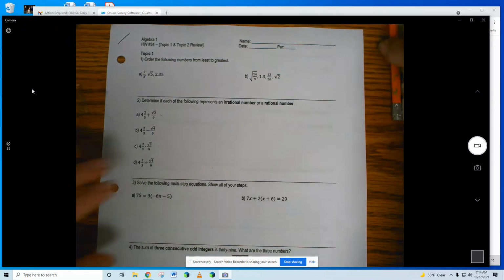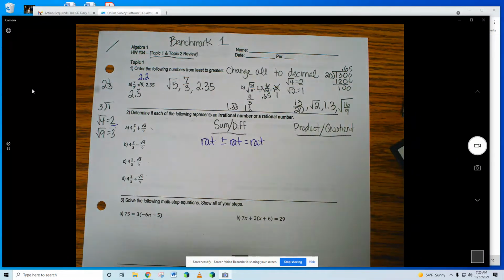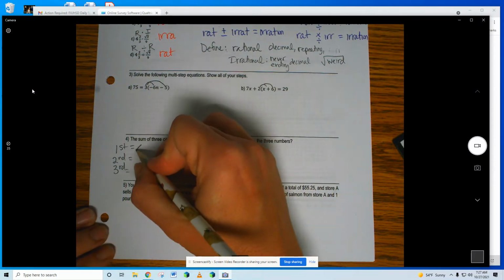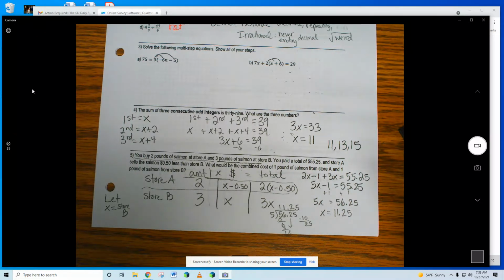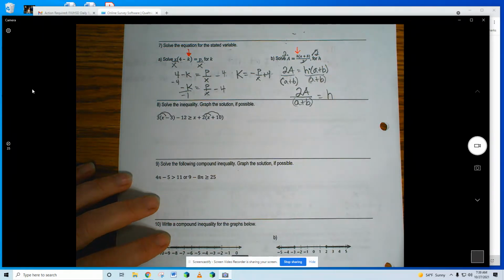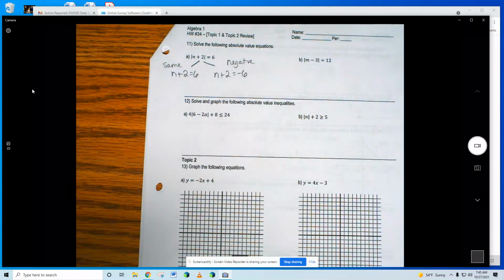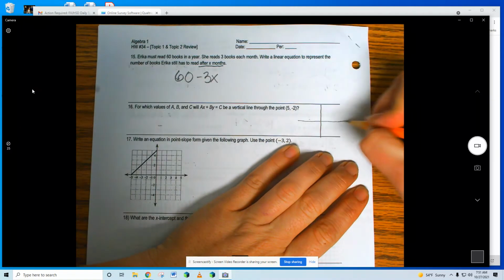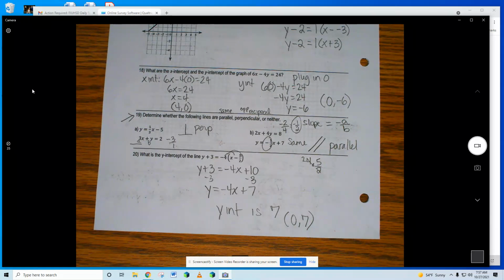Alg 1 Benchmark 1 Review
Quarter 1 Benchmark Review